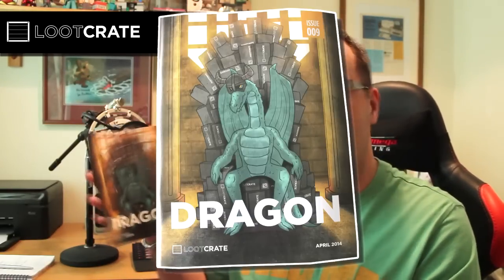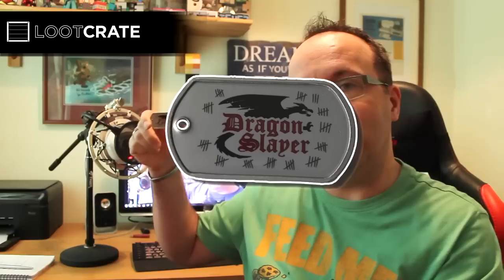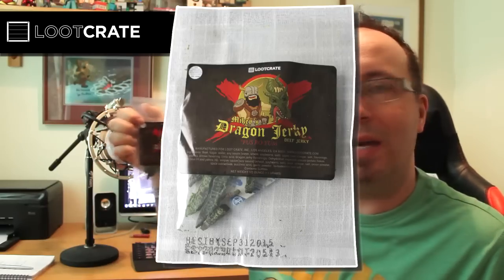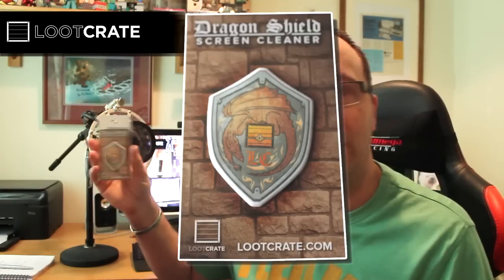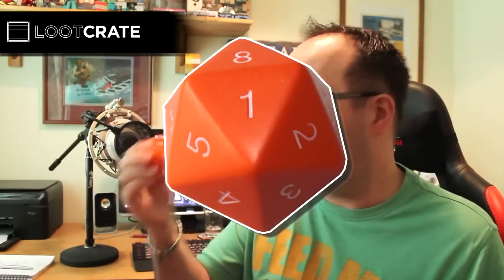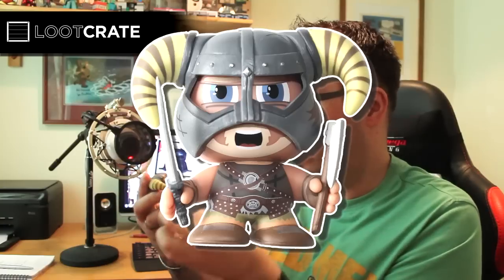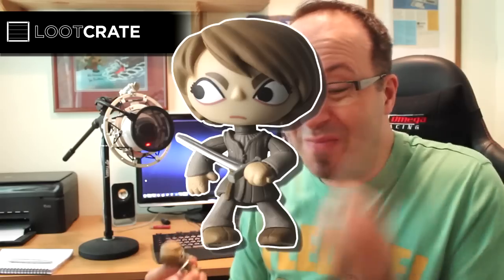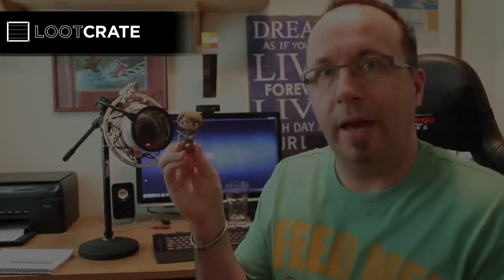Loot Crate Unboxing (April 2014) **SPOILERS**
▸ Hi guys, welcome to this months Loot Crate unboxing, I hope you enjoy. If you want to get your own Loot Crate box, head on over

If you enjoyed the video, join the Snake Team today. Rating the video and leaving a comment is always appreciated too!